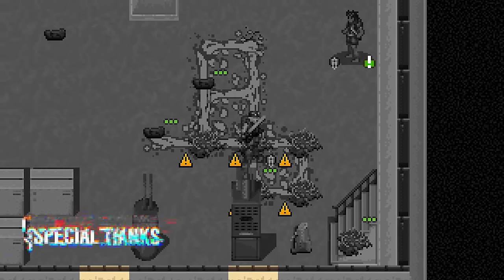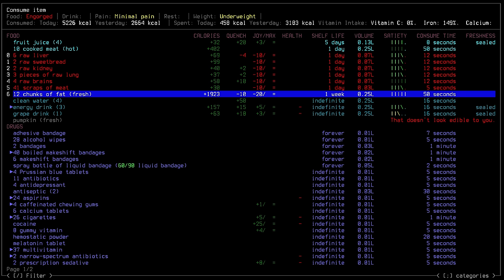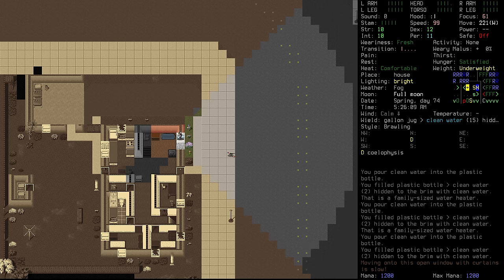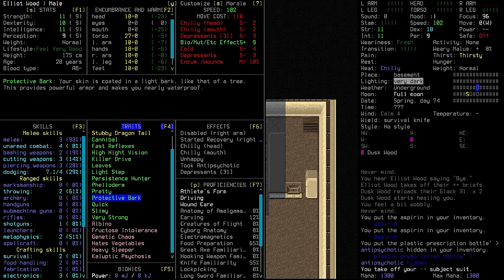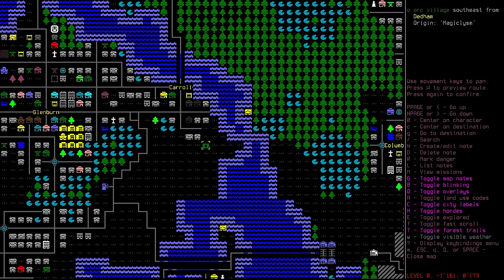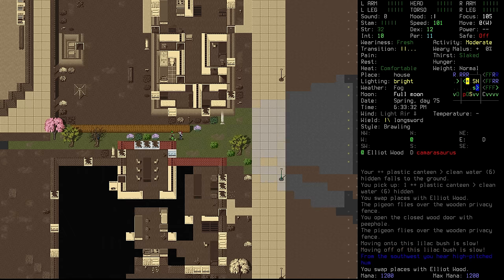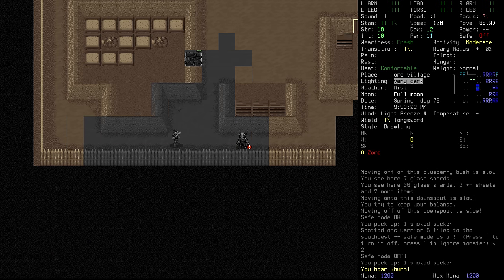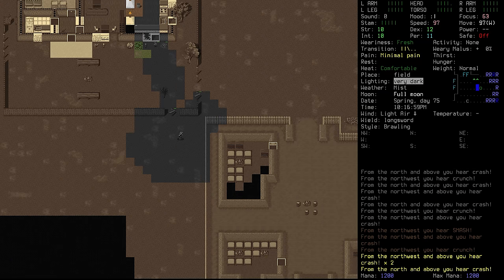Cataclysm: Dark Days Ahead "Dusk" | S3 Ep 18 "The Scroll"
Welcome to the third season of Dusk's Tale in Cataclysm. While Dusk has been the most successful survivor our Cataclysm universe the challenges that await her will test her every limit. This time though, Dusk is not alone. Saving her brother from death she'll now attempt to keep him alive as the world around them tears itself apart.

►Airing Tuesday, Thursday & Saturday at 1500EST

To use the modded textures they must be copied across to the relevant mod folders then edit the mod_tileset.json for each to include Ultica as a compatible tileset, I can't guarantee results however this is just how I got the two sets to work for the series.

►Soundpack: @'s

Cataclysm DDA